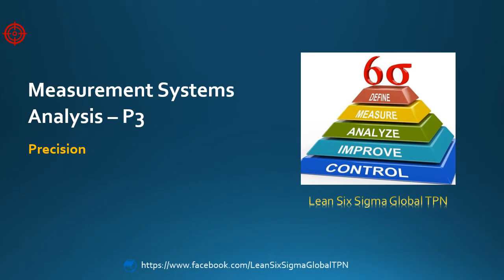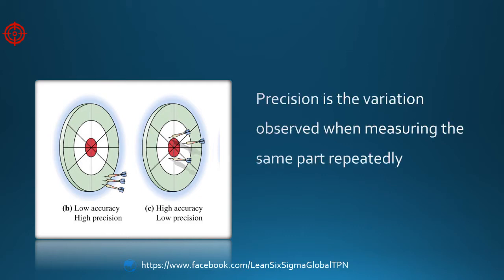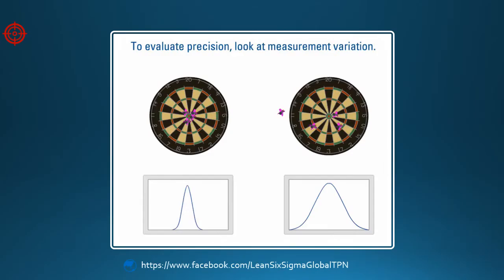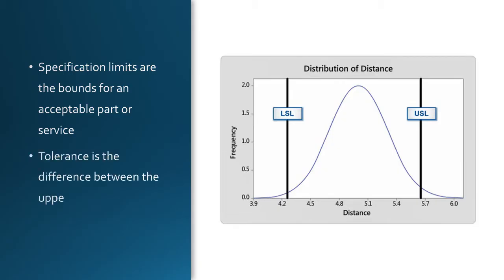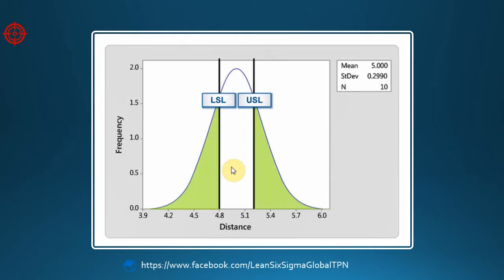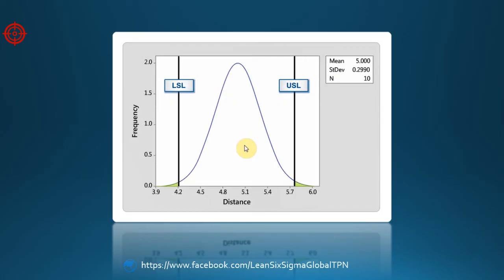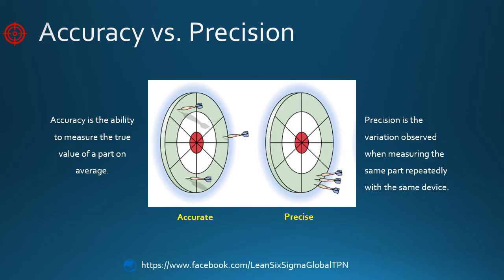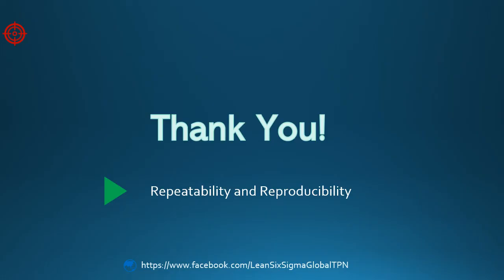056 MSA | Precision | Accuracy vs Precision | Lean Six Sigma Training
Precision
Measurement System Analysis